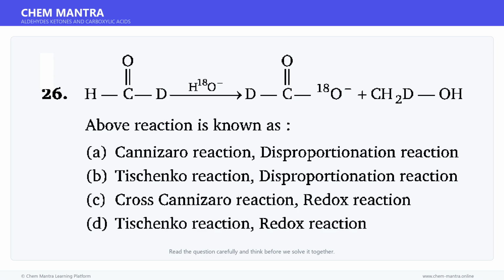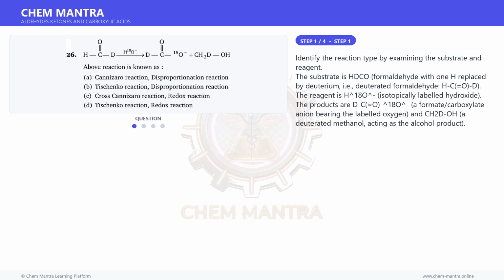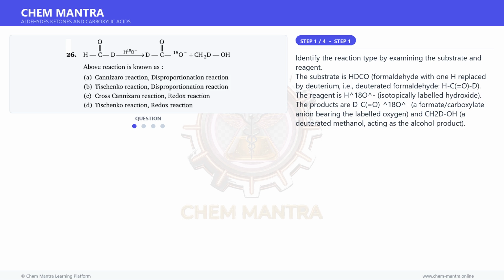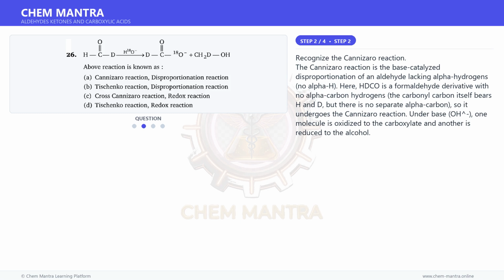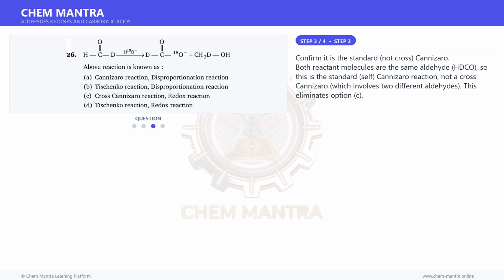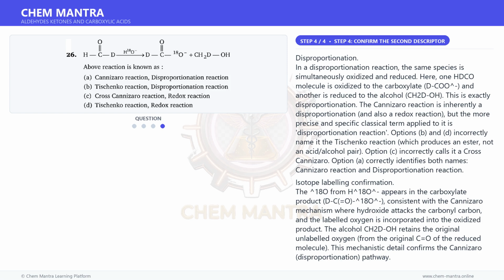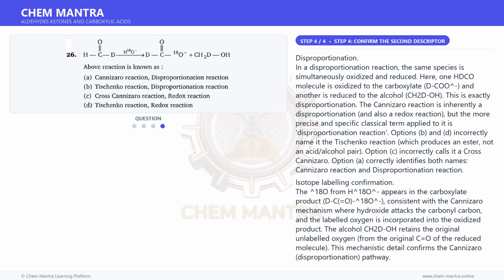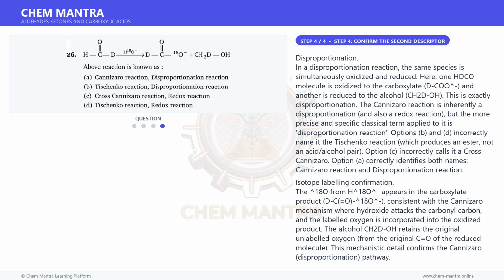The substrate is HDCO (formaldehyde with o | Aldehydes Ketones & Acids | JEE Chemistry | Chem Mantra